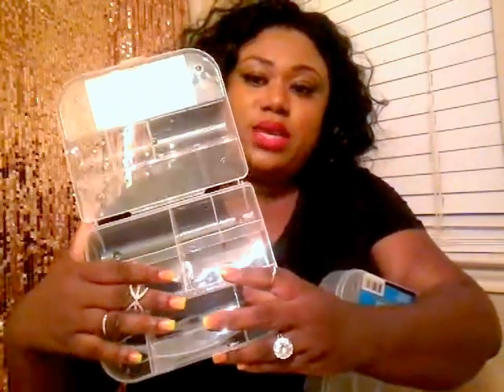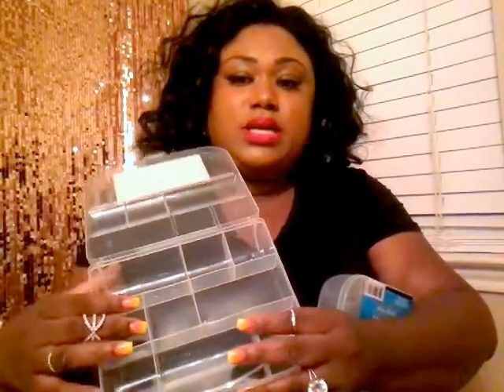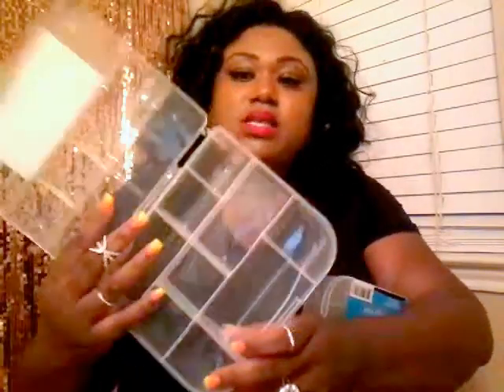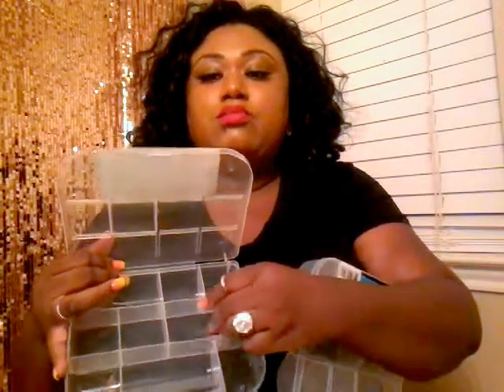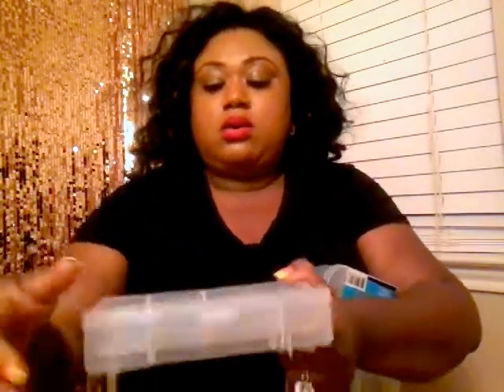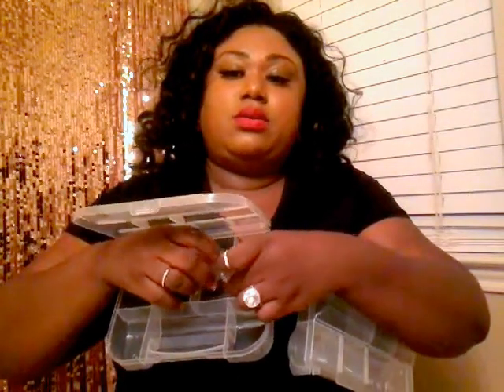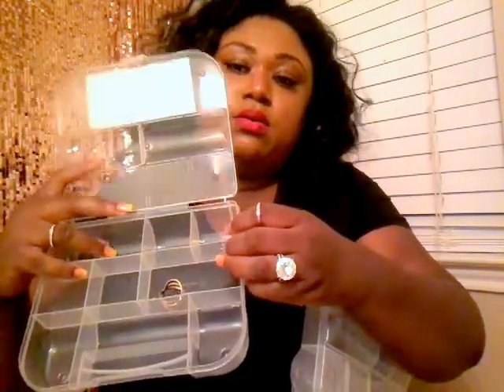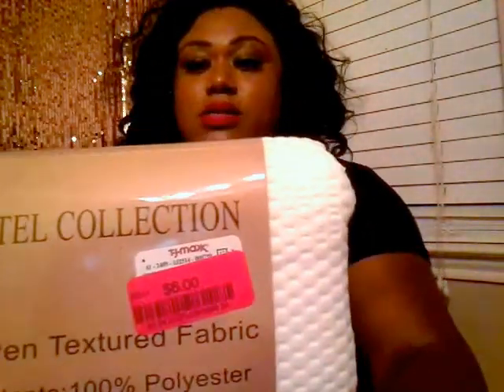TJ MAXX HAUL| DOLLAR TREE